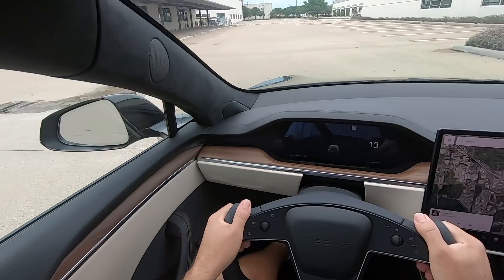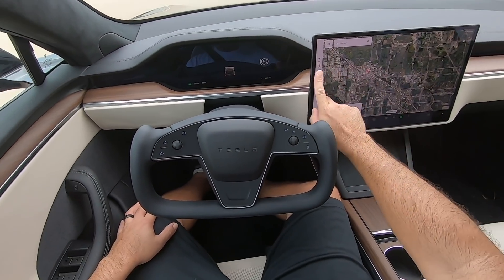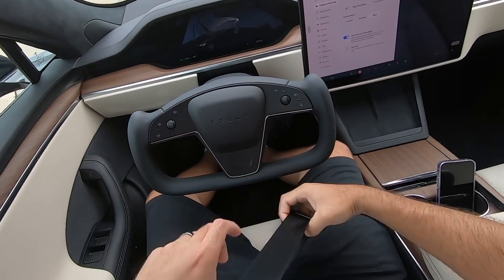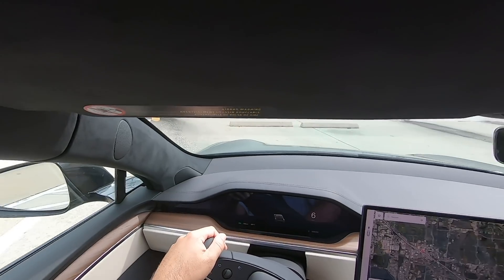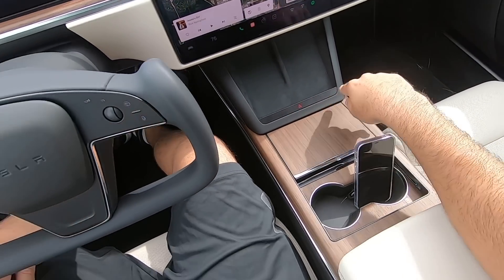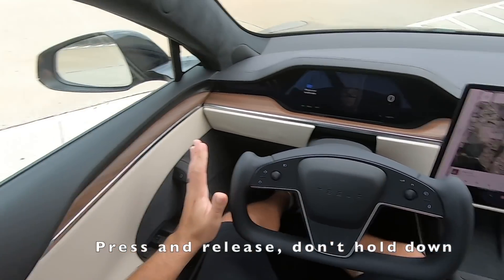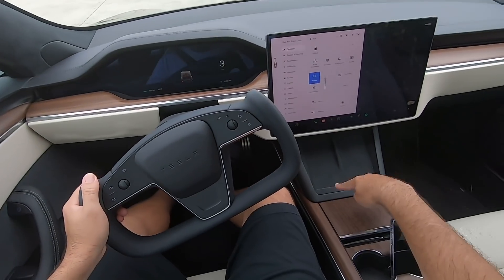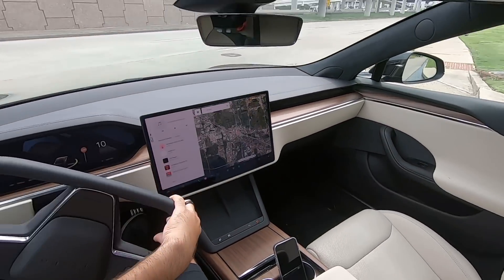Shifting Gears In and Up to the Refreshed 2021 Tesla Model S (13 Years of Tesla Gear Selection)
Every production car made by Tesla from 2008 to early 2021 had a physical drive selector of some sort.

Roadsters up to VIN 500 had a metal shift lever in the center console, a remnant of Tesla's original (failed) decision to put a 2-speed transmission in its first model. VIN 501 and onward received a pushbutton console.

The 2012 Model S received a column shifter which would set the standard for drive mode selection in every subsequent model.

Now there's the refreshed 2021 Model S with none of the above. It'll attempt to figure out which direction you want to go. If you'd rather decide for yourself, the controls aren't anything like what they were previously. See how it works in this video and how it evolved(?) from cars before it.